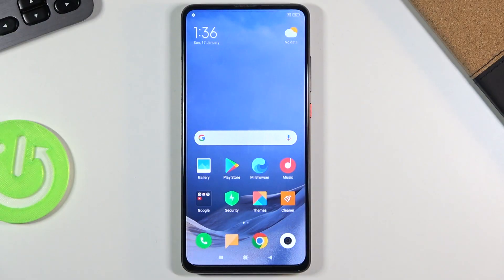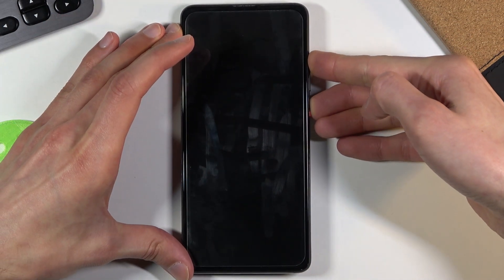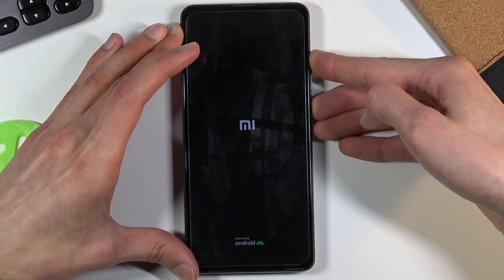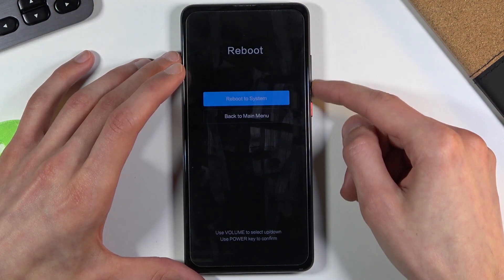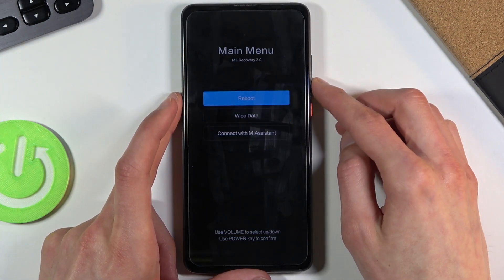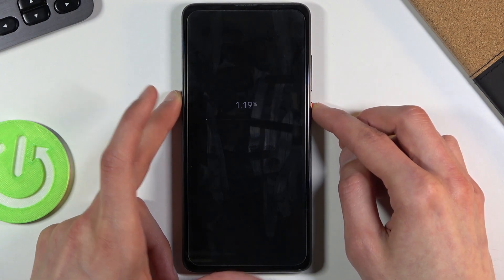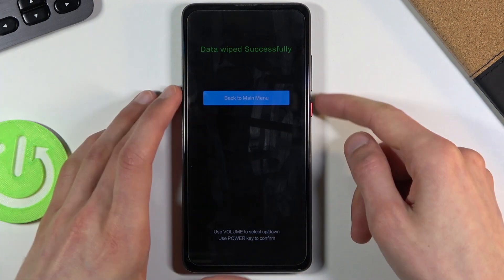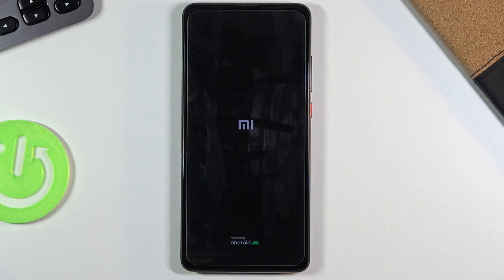Hard Reset XIAOMI Mi 9T - How to Bypass Screen Lock on XIAOMI Mi 9T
Factory Reset Instructions for XIAOMI Mi 9T:
In this video you may find out how to hard reset XIAOMI Mi 9T. Let's check out how bypass screen lock and remove password on XIAOMI Mi 9T. If you forgot pattern or PIN protection let's use the unlock methods. This operation will remove all personal data and customized settings in XIAOMI Mi 9T. Open the Recovery Mode and restore defaults on XIAOMI Mi 9T.

How to factory reset XIAOMI Mi 9T? How to master reset XIAOMI Mi 9T? How to remove pattern lock on XIAOMI Mi 9T? How to wipe data on XIAOMI Mi 9T? How to bypass screen lock on XIAOMI Mi 9T?